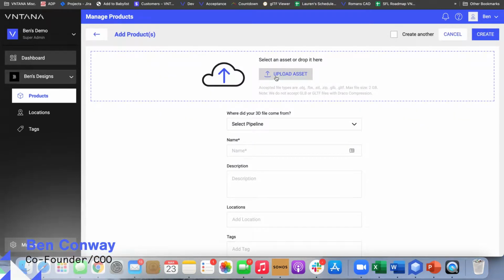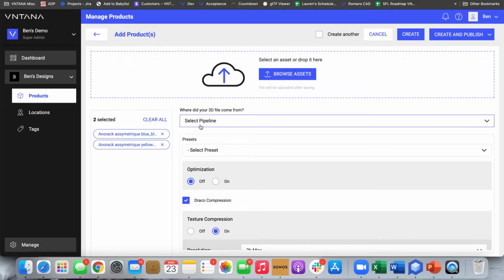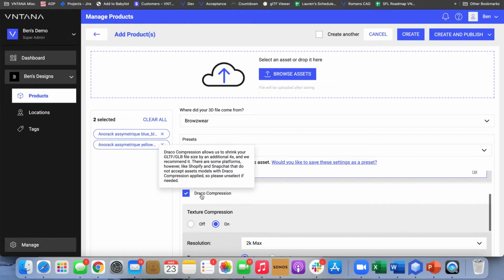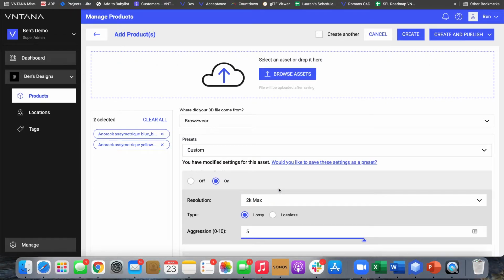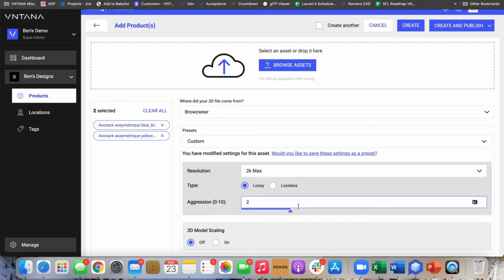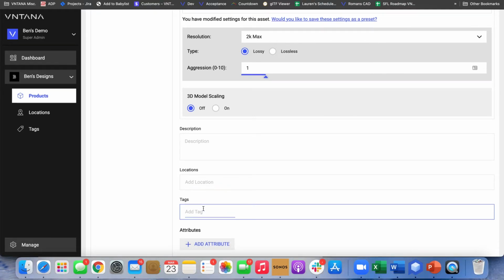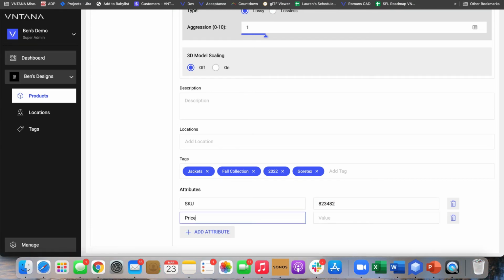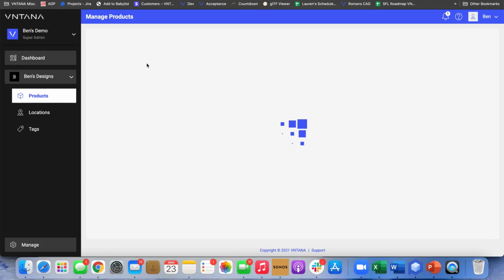How to Add a 3D Model to the VNTANA Platform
In this video, we show you how to add a single 3D model or bulk upload multiple 3D models to the VNTANA Platform. We also show you how to configure optimization settings and metadata.